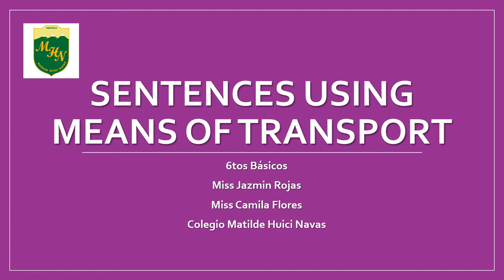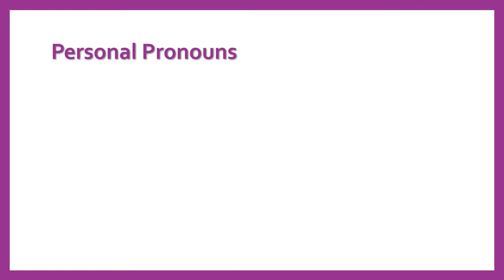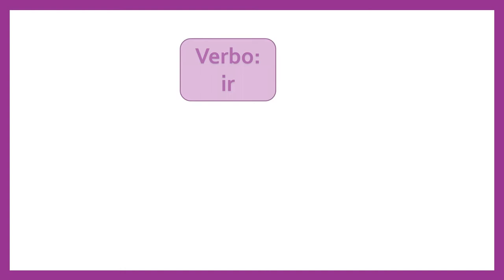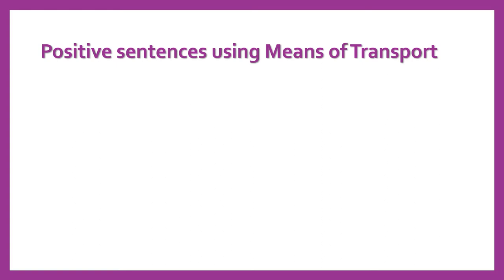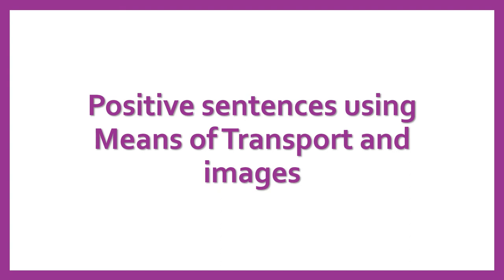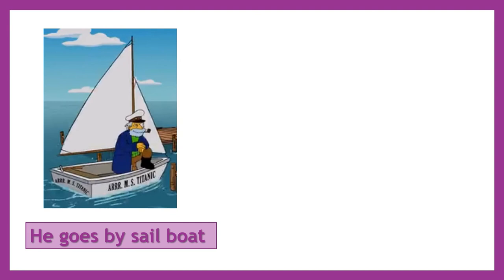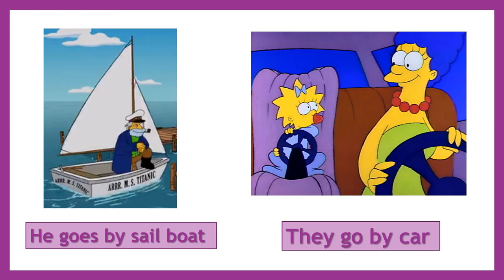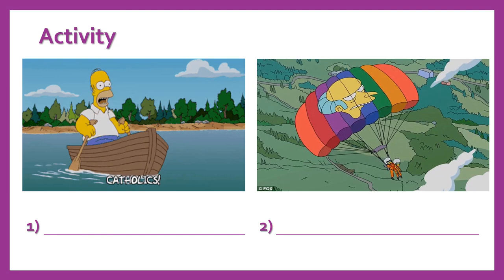Activity 9 - 6tos Básicos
Here is the Activity N°9 for 6tos Básicos.